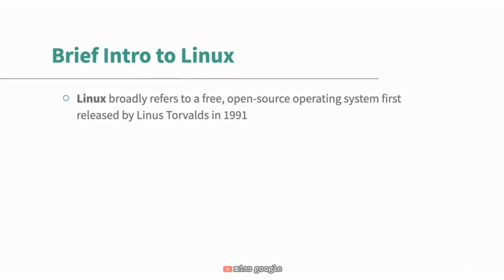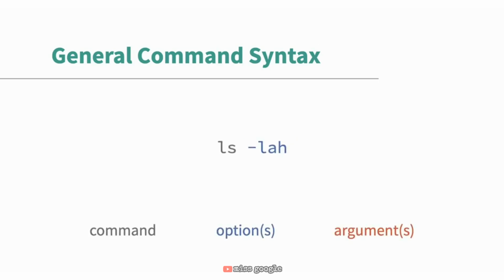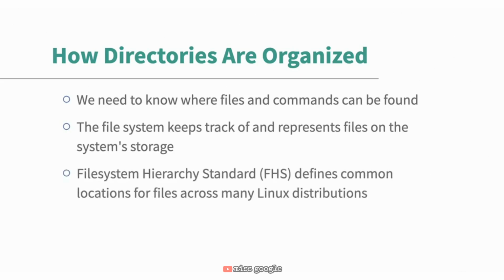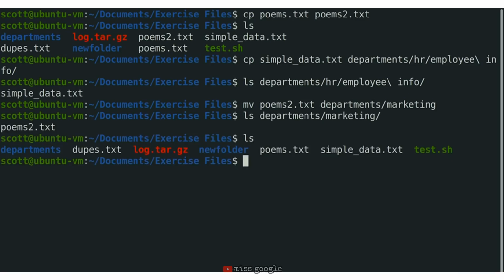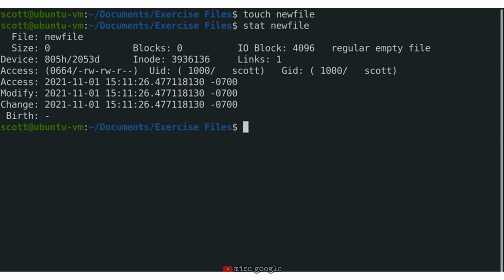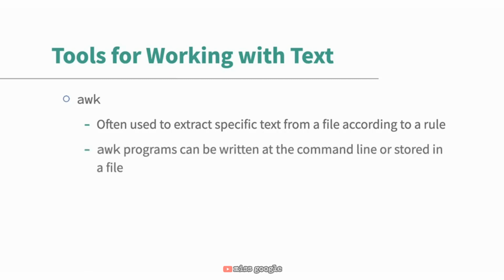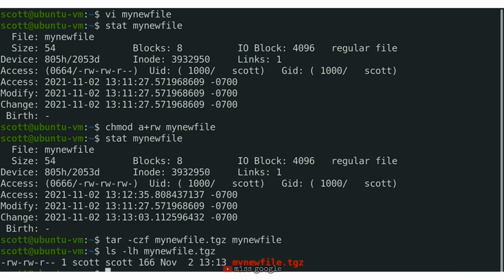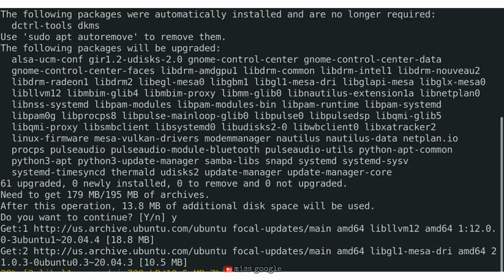Linux tutorial for Beginners | Linux Basic commands 2022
In this video we are going to see the basics of Linux . These are the fundamentals of Linux and essential trainings. we will see more and more in upcoming videos.

00:00:00-00:01:09      Learning Linux command line
00:01:10-00:02:33      What you should know
00:02:34-00:06:06      A very quick intro to Linux
00:06:07-00:18:09      Creating a Linux virtual machine
00:18:10-00:20:23      Following along on other platforms
00:20:24-00:24:14      What is the command line?
00:24:15-00:29:45      Understand how commands are structured
00:29:46-00:34:34      Write commands in a shell at the prompt
00:34:35-00:40:29      Finding help for commands
00:40:30-00:45:53      Helpful keyboard shortcuts in the terminal
00:45:54-00:46:18      Challenge: Find command information
00:46:19-00:49:26      Solution: Find command information
00:49:27-00:55:39      The Linux file system
00:55:40-01:00:20      Understanding file paths
01:00:21-01:07:27      Navigating the file system
01:07:28-01:10:00      Exploring the output of the Is command
01:10:11-01:13:36      Create and remove directories
01:13:37-01:21:29      Copy, move and delete files and directories
01:21:30-01:23:39      Find files from the command line
01:23:40-01:29:42      Understand user roles and sudo
01:29:43-01:35:39      Understand file permissions
01:35:40-01:42:43      Modify file permissions
01:42:44-01:46:09      Create hard and symbolic links
01:46:10-01:46:35      Challenge: Fix broken syntax
01:46:36-01:47:59      Solution: Fix broken syntax
01:48:00-01:48:33      Challenge: Practice working with files
01:48:34-01:49:05      Solution: Practice working with files
01:49:06-01:51:34      The Unix philosophy
01:51:35-01:54:15      Use pipes to connect commands together
01:54:16-01:58:59      View text files with cat, head, tail and less
01:59:00-02:03:29      Search for text in files and streams with grep
02:03:30-02:10:19      Manipulate text with awk, sed and sort
02:10:20-02:14:54      Edit text with Vim
02:14:55-02:17:43      Edit text with nano
02:17:44-02:26:00      Working with tar and zip archives
02:26:01-02:26:28      Challenge: Create and share a file
02:26:29-02:28:16      Solution: Create and share a file
02:28:17-02:33:27      Output redirection
02:33:28-02:37:21      Exploring environment variables and PATH
02:37:22-02:38:29      Challenge: Extract information from a text file
02:38:30-02:41:57      Solution: Extract information from a text file
02:41:58-02:44:36      Find information about your Linux distribution
02:44:37-02:48:52      Find system hardware and disk information
02:48:53-02:51:50      Install and update software with a package manager